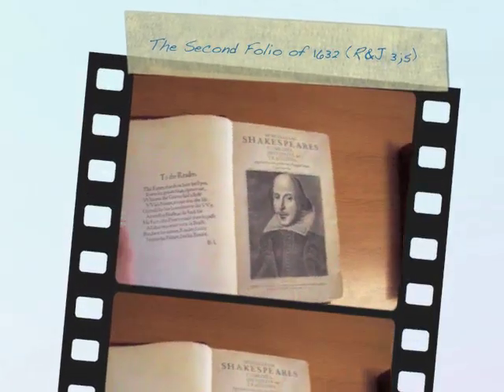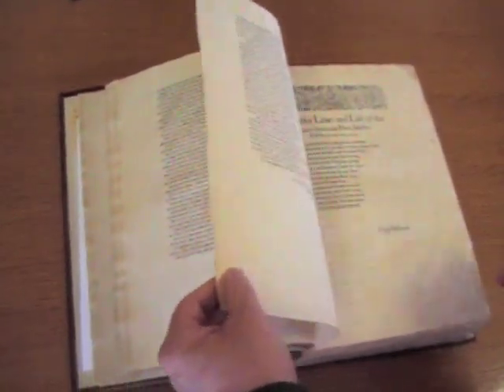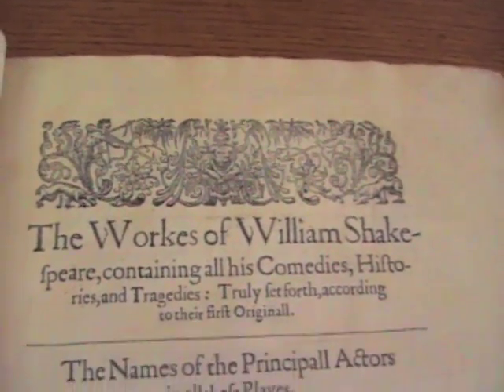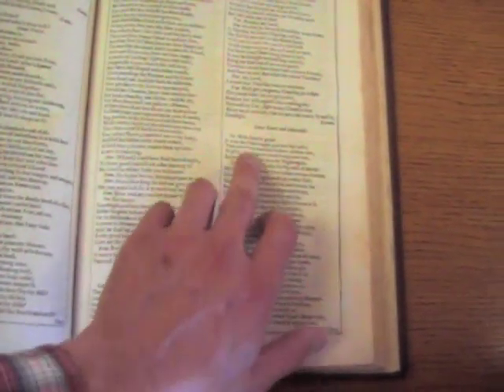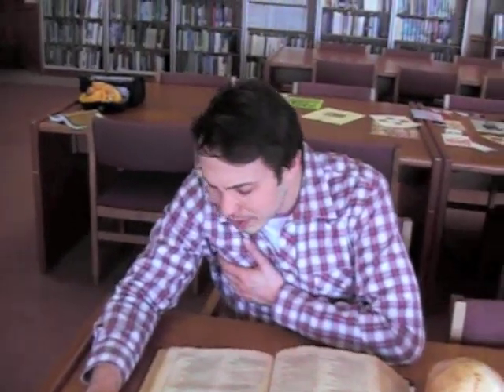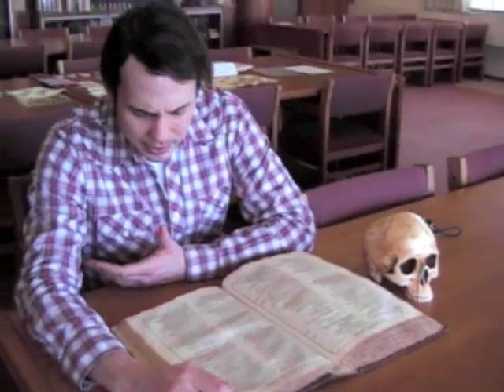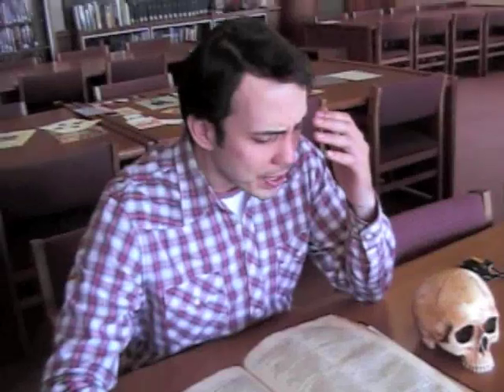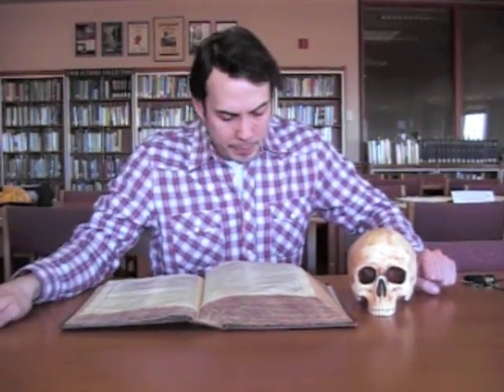Max Yela shows the UWM 1632 Second Folio, followed by the R&J Lark scene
Holy moly, Shakespeare fans. It all just got real.

I had high hopes for this project to read the whole canon aloud, but I never thought I'd get to read directly from a real Folio.

Thank you so much to Max Yela, the head of the Special Collection at the Golda Meir Library here at the University of Wisconsin-Milwaukee for staying after hours to show me this magnificent historic book and allow me to not only handle it but read directly from it.

Now, the 1623 FIRST Folio of Shakespeare tends to suck all the limelight. That book (famously compiled by Condell and Heminges and credited for preserving most of the canon that we would not otherwise enjoy today), is one of the most widely collected books in history. The Second Folio, republished 9 years later and with its own following and idiosyncrasies, is still an incredibly rare book, still avidly collected, and it is most certainly NOT normal for any university to just have one lying around. UWM is very lucky to have it, and Max reminds us in a separate video (that you can find here) that this library and its collections is not just for the students but also for the general public as well.  Hence why a Shakespeare nerd like me can stumble in off the street and get to have a close look.  Admittedly, I'm here on an artist residency and not your average bum.  But the point remains - you too can make your pilgrimage to the Second Folio in Milwaukee.

Max points out several things of note here - the very first iteration of the hand of Thomas Middleton in print, the Ben Jonson dedication, the anomalies in printing and type-setting, etc.  Then we get down to business.

I am reading Romeo & Juliet at present and the famous "Lark" scene is next.  For those of you less familiar with short-hand quasi-elitist R&J lingo, "Lark" refers to the post-coital scene at dawn between the title characters after they marry, when they have a pleasant argument over whether the bird that just sang was the nightingale (which means it's still night time and they can continue to cuddle), or the lark ('the herald of the morn' which is synonymous with death for Romeo as he is banished for slaying Tybalt).

I read only the first half of the scene because, well, I didn't want to go on and on and on trampling on time as valuable as Mr. Yela's, but I had had my fun.  Capulet is about to come in next and put the smack down, and the spell of love for the audience will be momentarily broken.  The spell for me of getting to read directly from the Folio however, can continue until I finish the scene, which after this very special celebration on Shakespeare's birthday, is something I am eager to prolong.

PS - if you're curious about the Second Folio, the wiki article (which could use a bit more meat on the bone admittedly) can be found

PPS - Max gives us a tour of the other Shakespeare books in UWM's special collection

Bill Barclay reads the whole canon aloud, in order, and in public.

Please follow, comment, like, bathe, tumble, scream, proclaim, undulate, and join in the discussion!